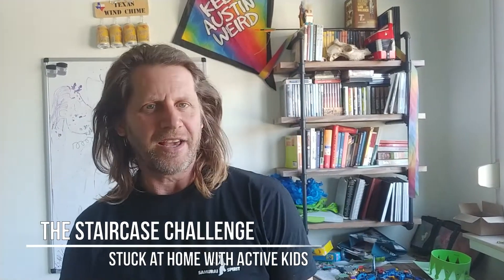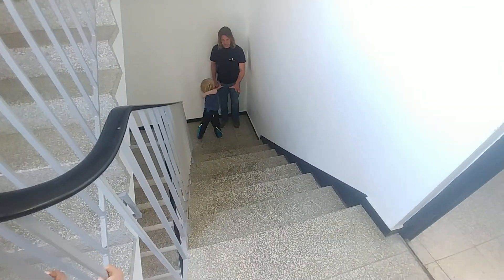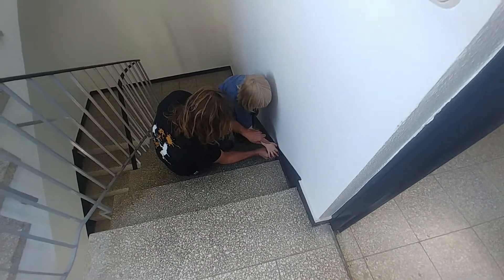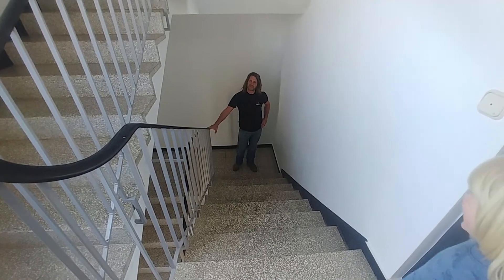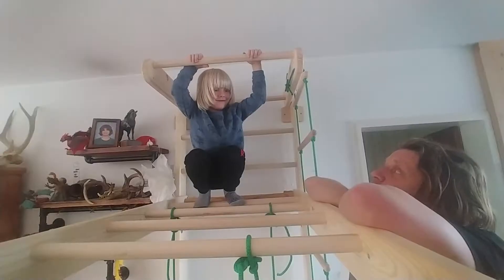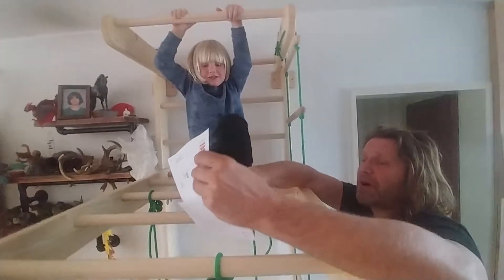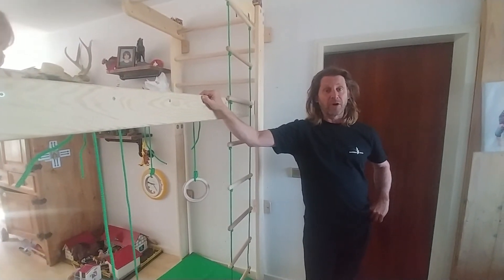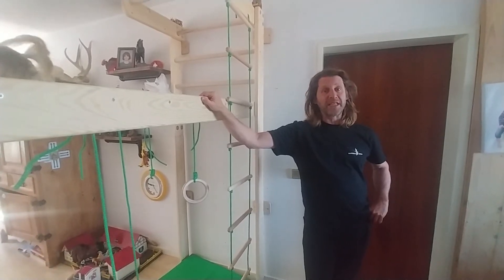Stuck at Home with Active Kids - The Staircase Challenge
Kids climbing the walls?

How about they climb the stairs instead and learn to calculate speed while they do it. Then they chill.

Everybody wins.